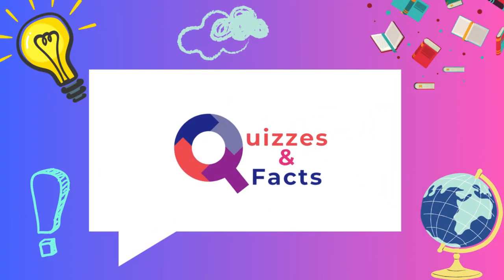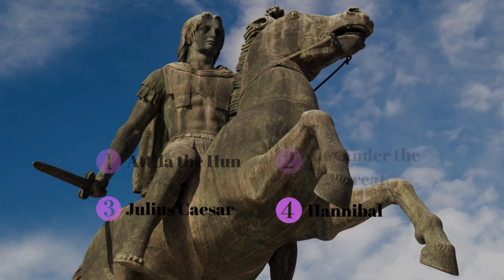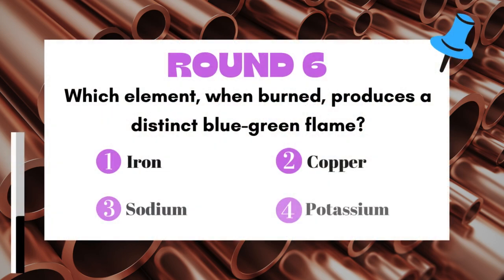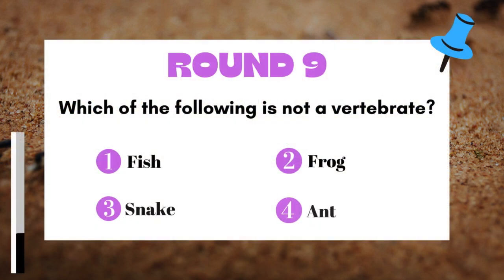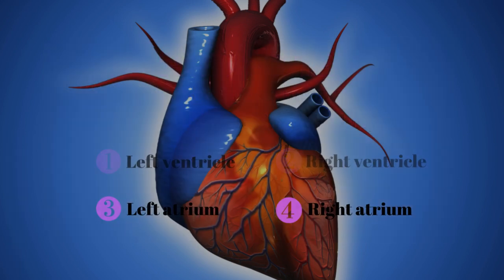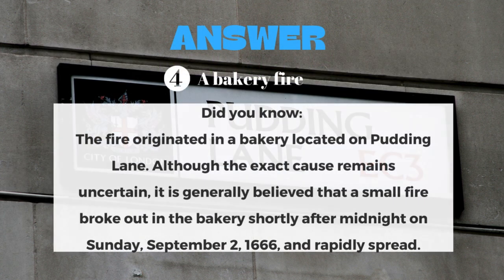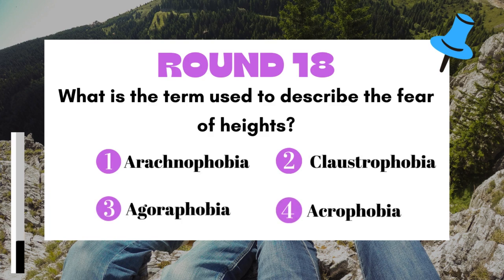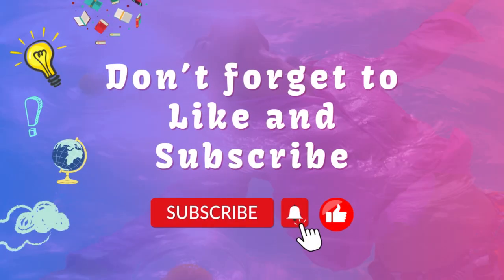General Knowledge Quiz 13 | Think You Know It All? Find Out with Our Fact-Packed Quiz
Think you know it all? Take our fact-packed quiz to find out!

Each question is followed by a fascinating fact, making this quiz both fun and educational.

Challenge your friends and see who knows the most!

Or